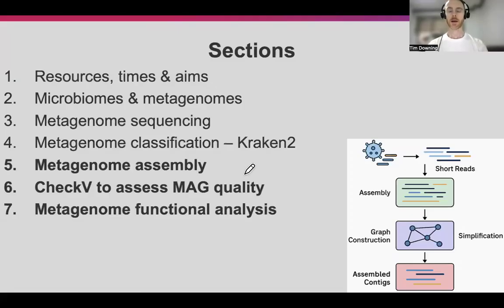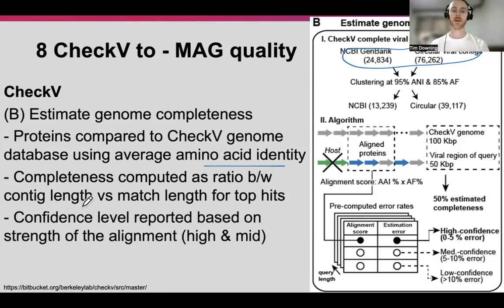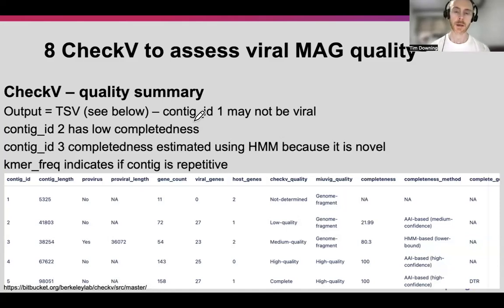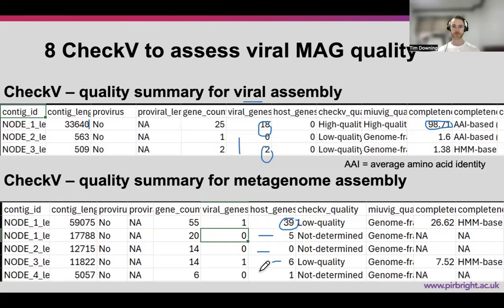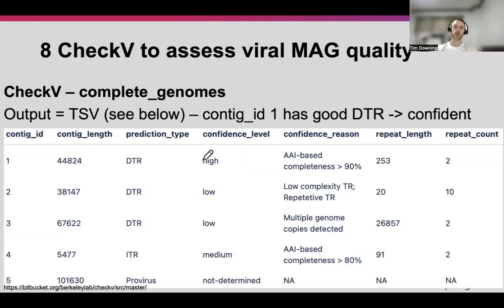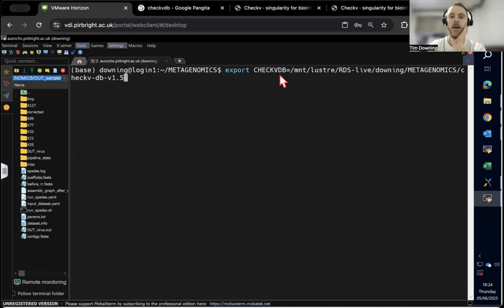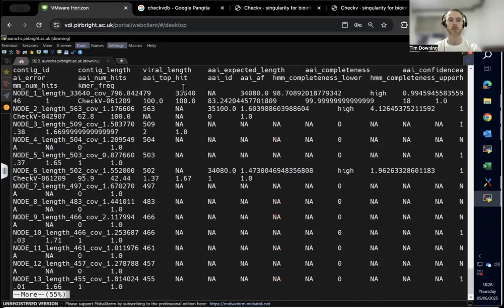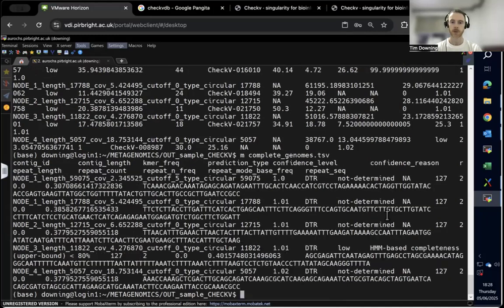G08 Metagenomics Lab 2 demo2 CheckV